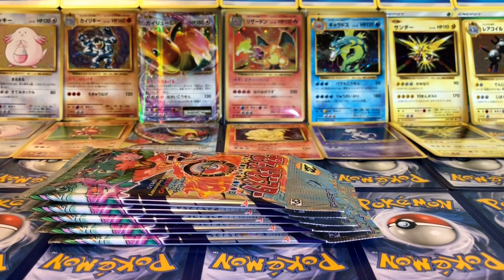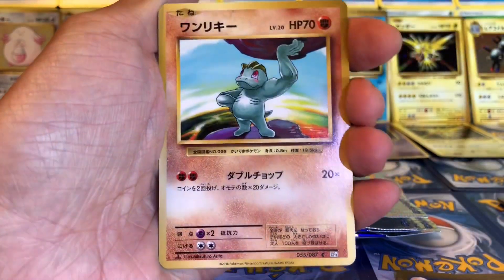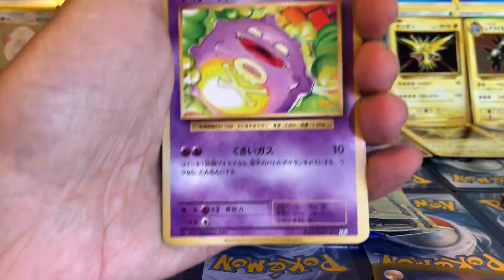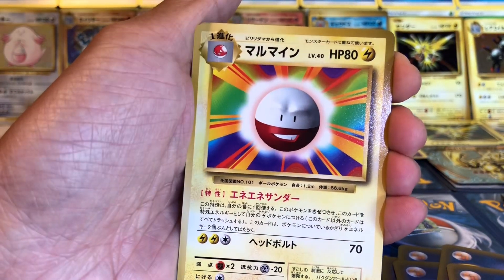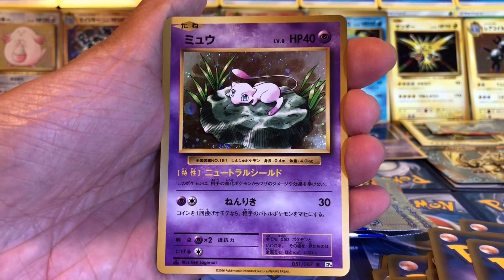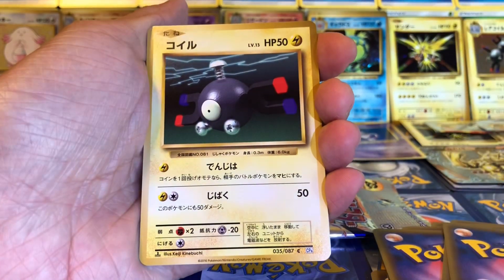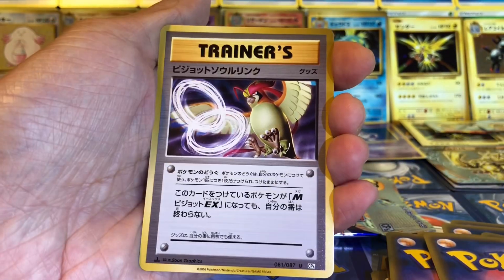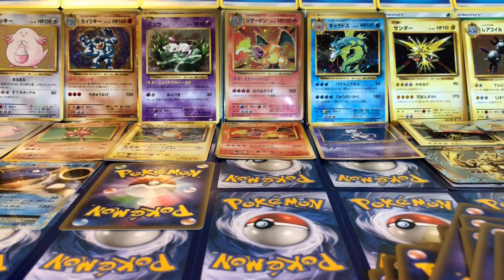Opening more Pokemon CP6 Base Set!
Today we will be opening some more 2016 CP6 Packs because they are just so fun to open!
The CP6 Base set (or the 20th Anniversary Expansion Pack) was released in 2016 and it was a reprint original series!